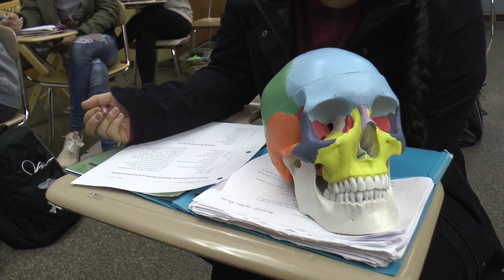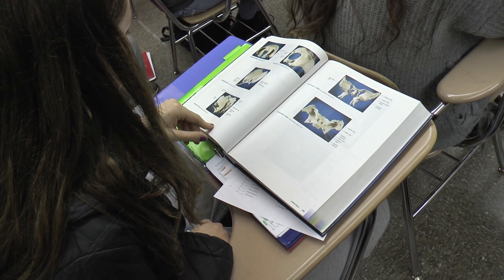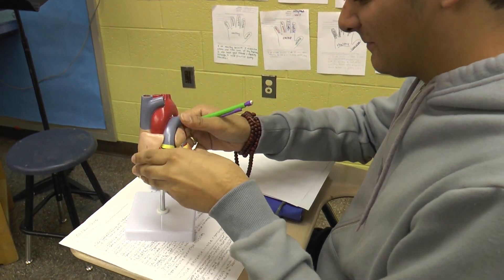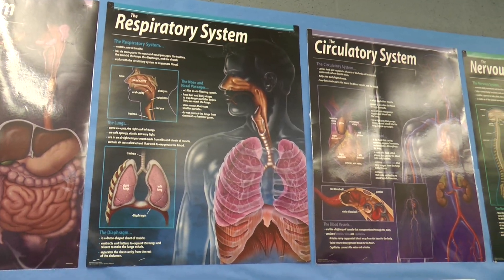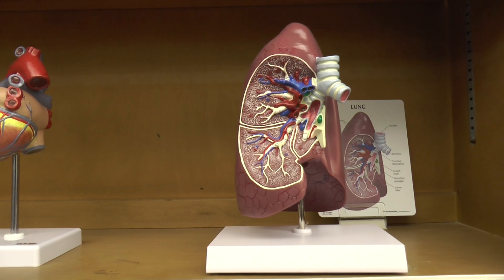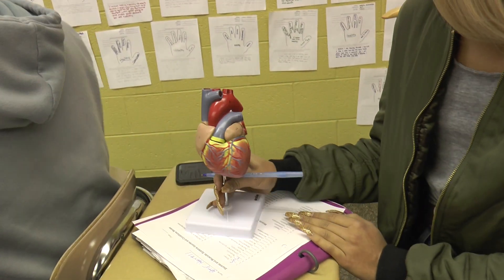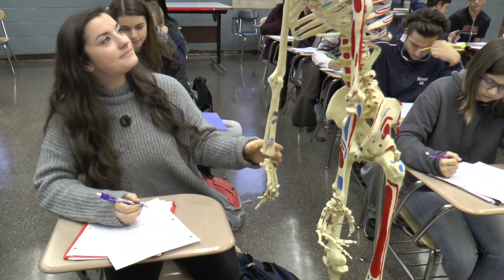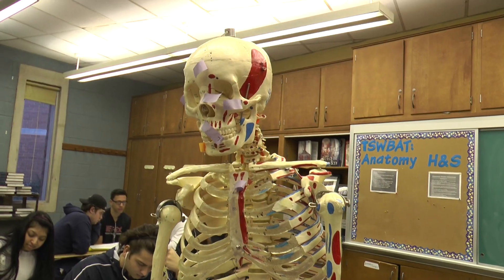NPHS Course Selection Guide: Anatomy #7845